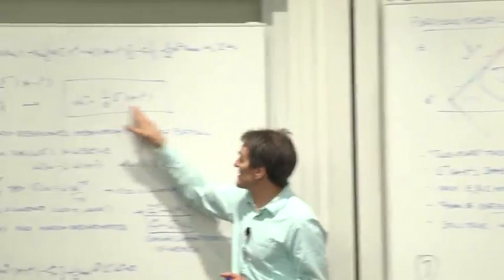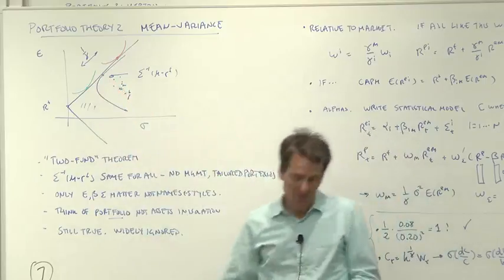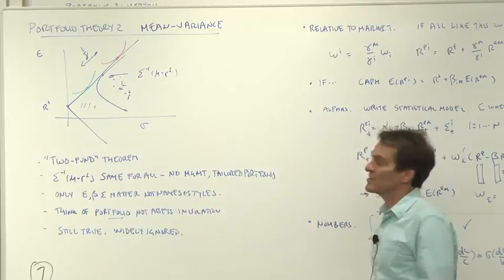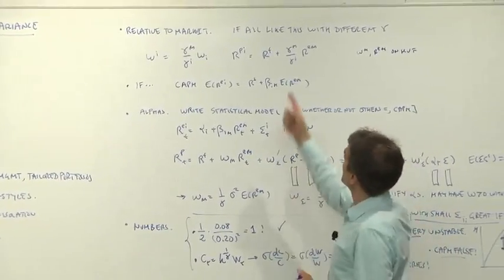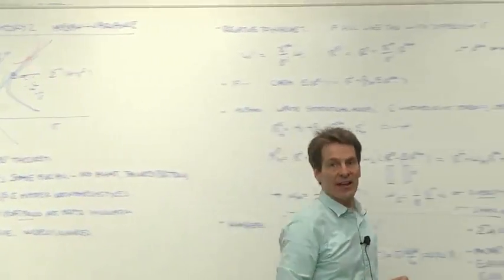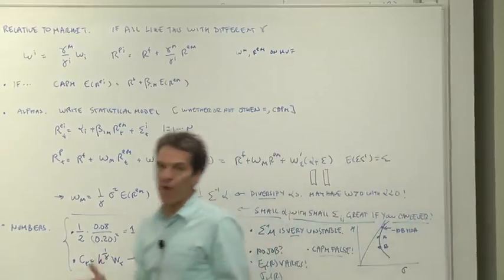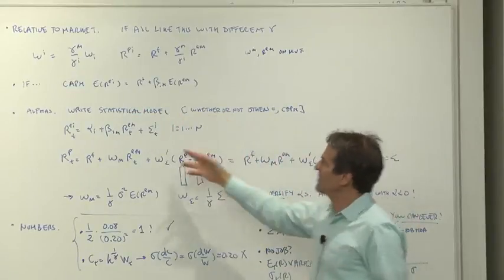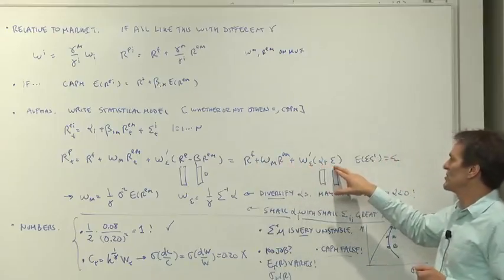7.2 Mean-Variance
Asset Pricing with Prof. John H. Cochrane
PART II. Module 7. Portfolio Theory